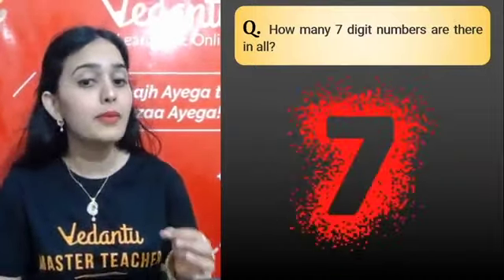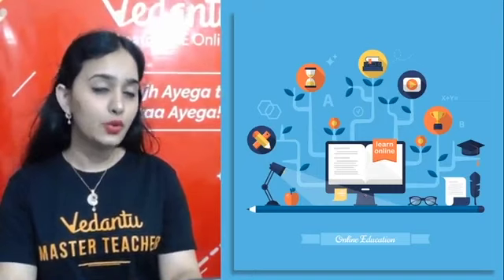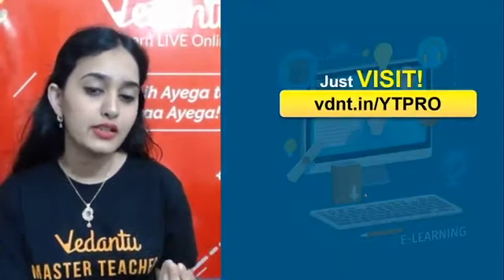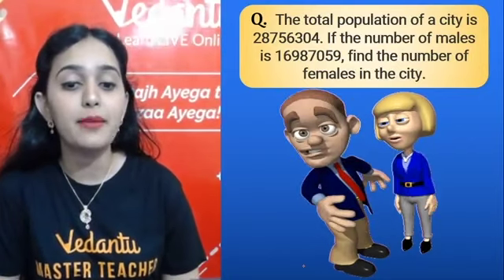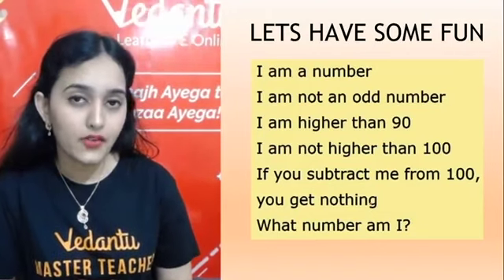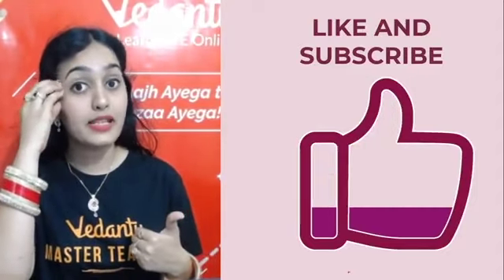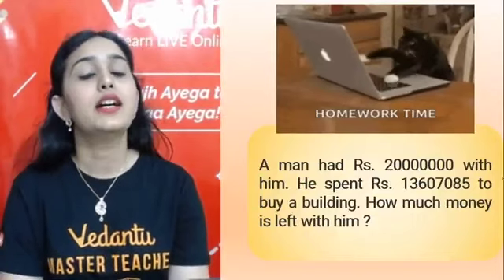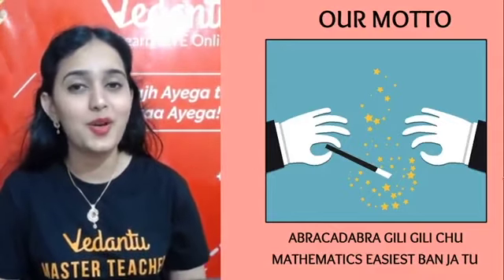Knowing Our Numbers - 2 | RS Aggarwal Questions | Concepts + Questions | Class 6 Maths Solutions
Knowing Our Numbers - 2 | RS Aggarwal Questions | Concepts + Questions | CBSE Class 6 Maths Solutions | Sana Khan | Vedantu. Today’s session is 2nd Part of RS Aggarwal Questions | Concepts + Questions from the chapter Knowing Our Numbers. Sana Ma'am will clear the concept in such an interesting way so that you can solve the problem easily and score well. Dear Students during this quarantine period let’s say bye to boredom & become knowledgeable by practicing more from the chapter Knowing Our Numbers in the 2nd session in detail where we will discuss the Concepts & solve Questions from RS Aggarwal Maths book for Class 6.

Knowing Our Numbers - 2 | RS Aggarwal Questions | Concepts + Questions | CBSE Class 6 Maths Solutions | Sana Khan | Vedantu.

➡️ Vedantu Mathemagicians - Class 6 introduces students to learn Class 6 Maths in a way that creates a sense of wonder and kindles their curiosity. The most significant benefit of Vedantu Mathemagicians - Class 6 is that it pushes students’ inner motivation to understand how Class 6 Maths work.

Thanks for your support and see you in the next ⏭️ session. Stay Safe At Home.